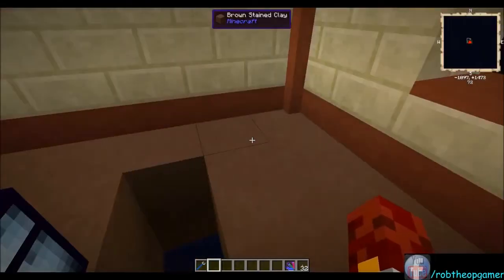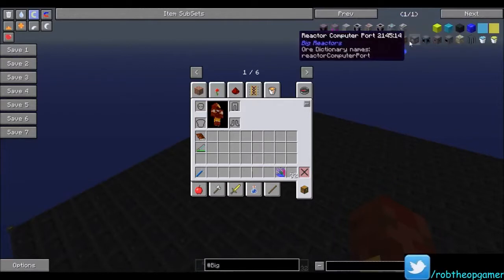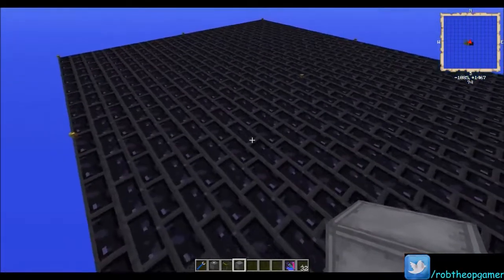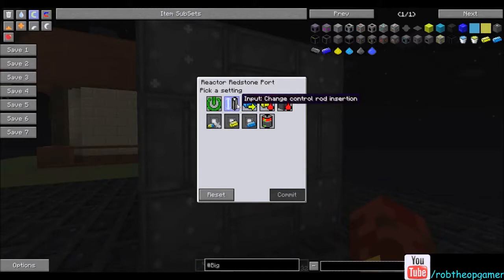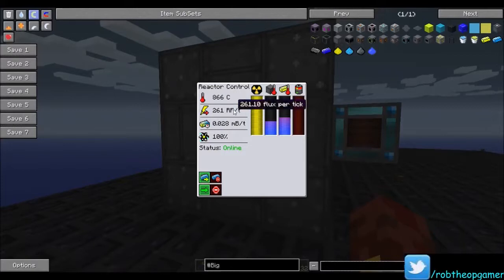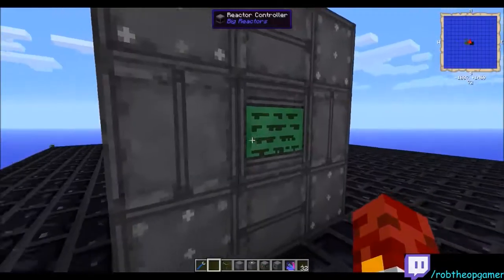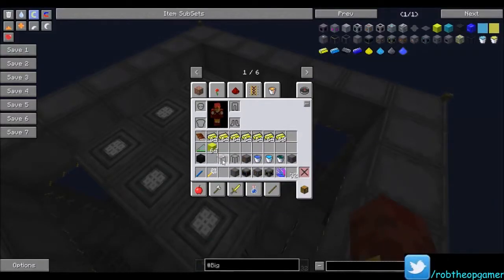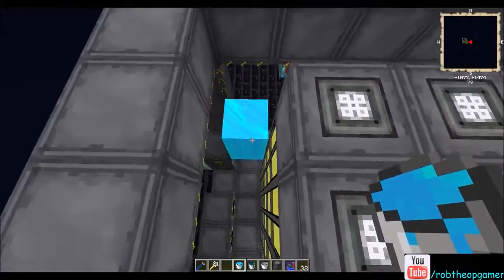Build Spotlight 17 Part 1 - Big Reactors - Agrarian Skies Themed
Another Agrarian Skies Themed Build Spotlight! Today I bring Part 1 of a spotlight on BigReactors! I use MinefactoryReloaded to manage it switching on and off when needed, and Thermal Expansion for power management through energy cells. In this first part, I show basic set up and give a few cooling tips. Part 2 will get more in depth on the management side of things next time, but this will get everyone going! Enjoy!